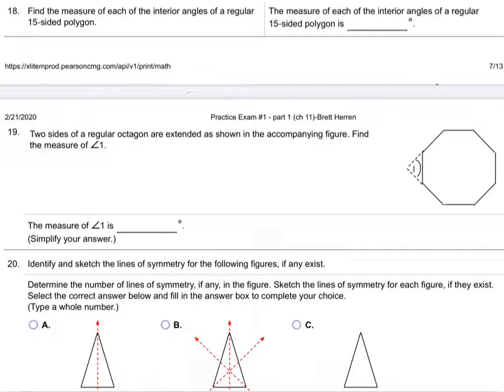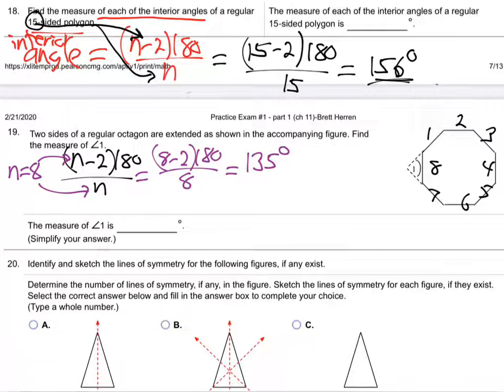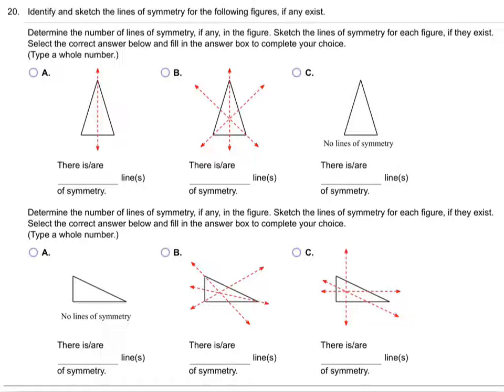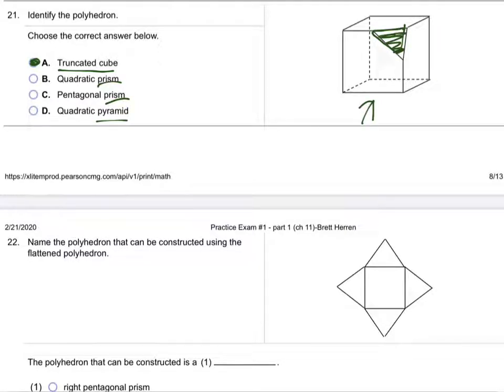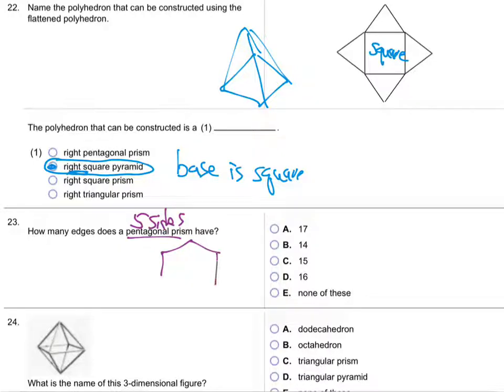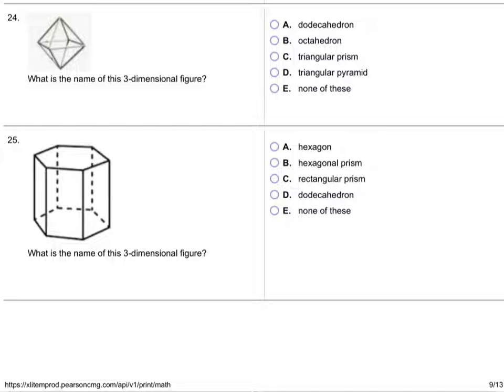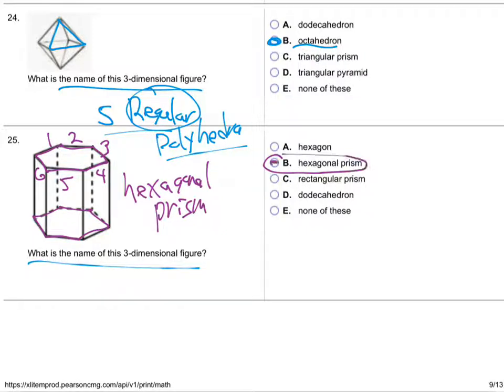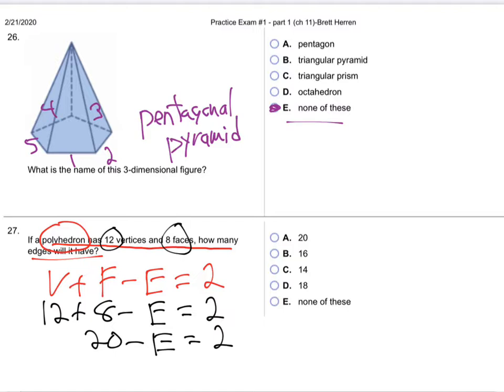m10b-prac exam 1-pt1-prob 18-27